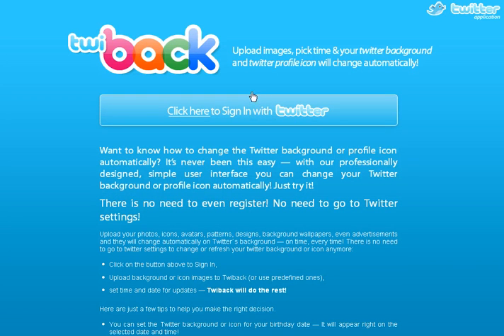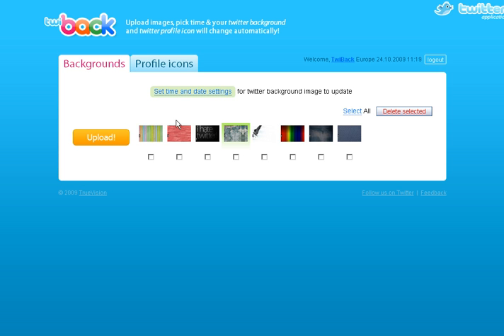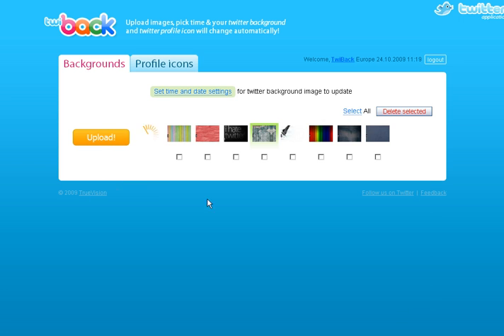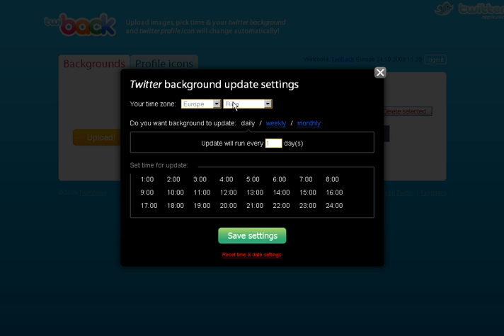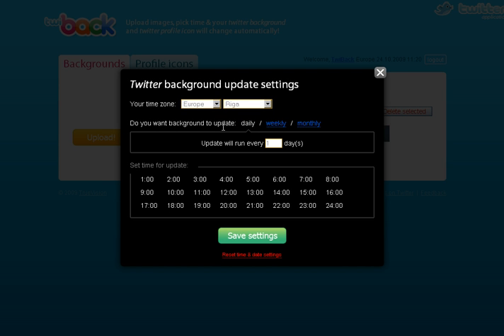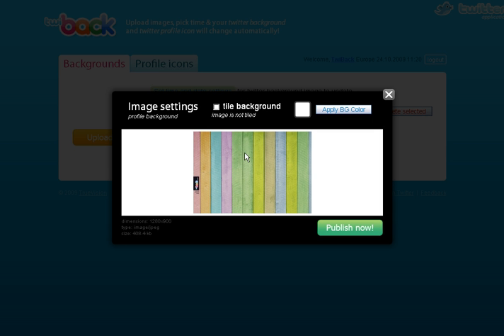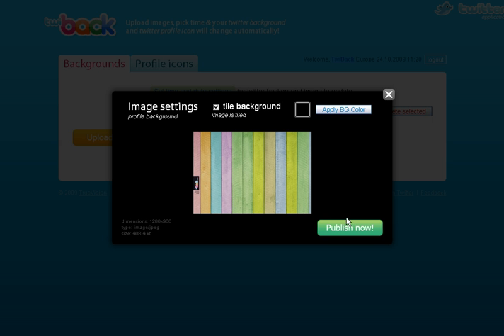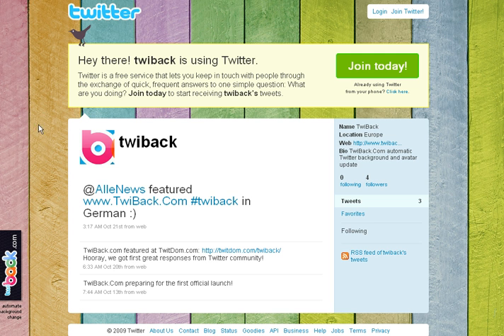Screencast by TwiBack.Com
Want to know how to change the Twitter background or profile icon automatically on schedule? How to manage multiple Twitter backgrounds and icons from one place? Just try it — TwiBack.Com